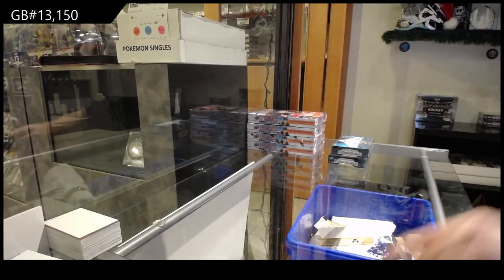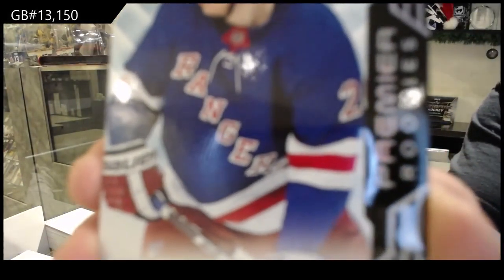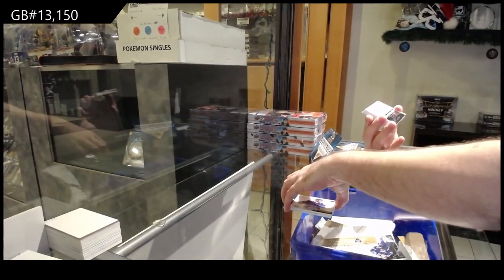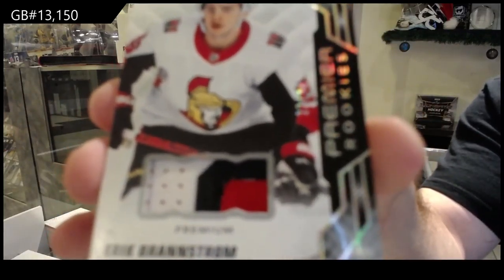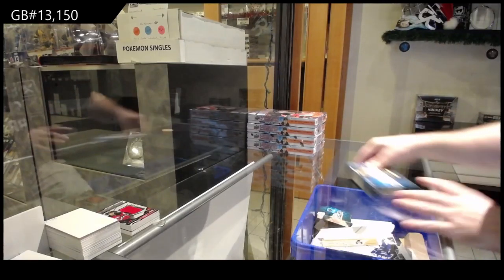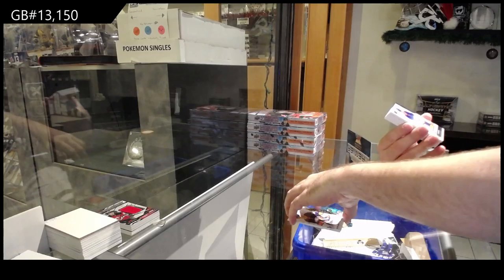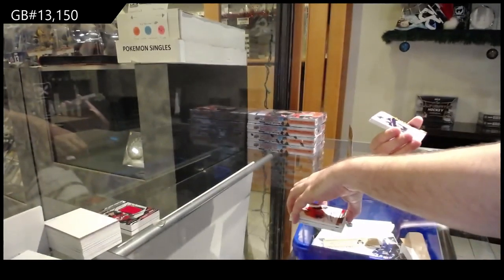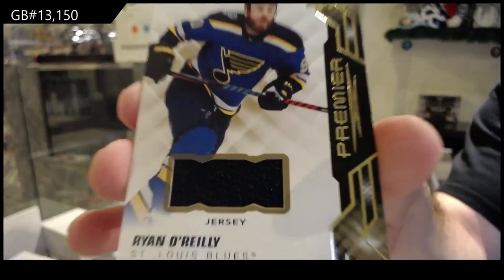19-20 Upper Deck Premier Hockey 2 Box Break - C&C GB #13,150